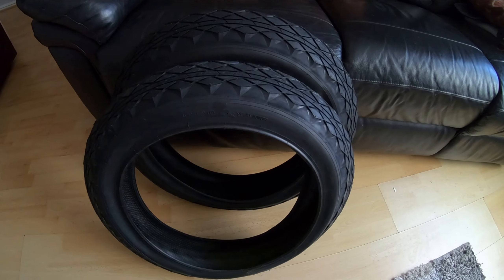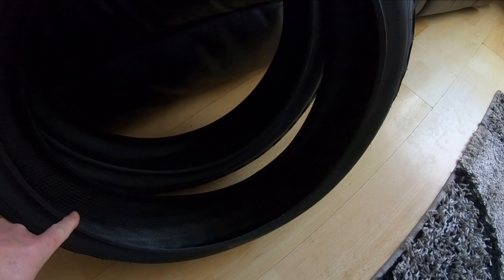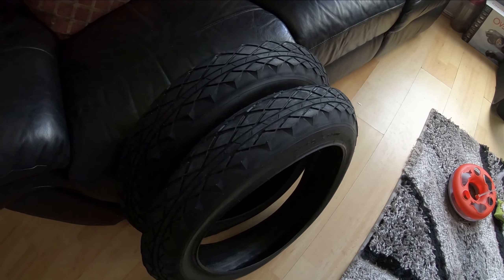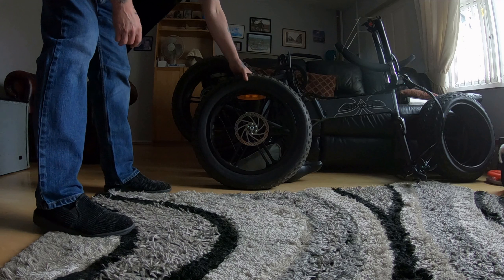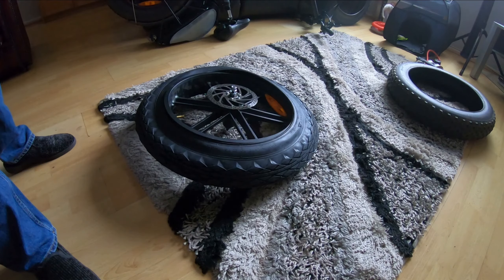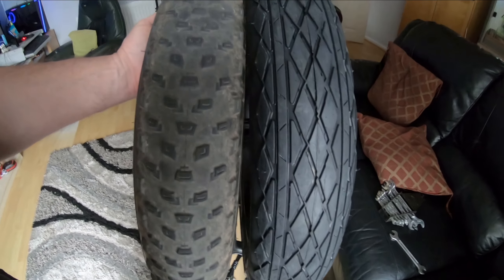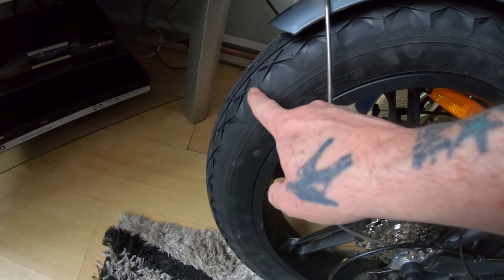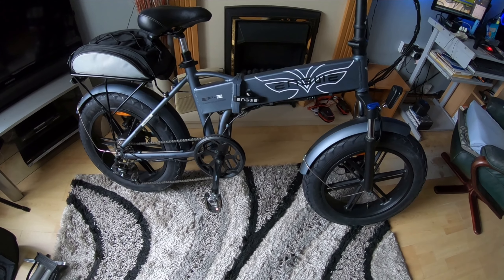ENGWE EP-2 e-bike - Fitting 'Sandstorm Street Tread' Tyres.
Time to try some road tyres on the Engwe e-bike. These are the 'Sandstorm Street Tread' tyres from MATEBIKE, still at a great price at the moment. They appear to be made of a thicker rubber than the originals, so should help prevent punctures. Fitting is real easy, and no levers were required. A riding test of these will follow soon.

Tyres now available at great price

Sandstorm Street Tread tyres.

Link to purchase the Engwe EP-2.

GoPro equipment